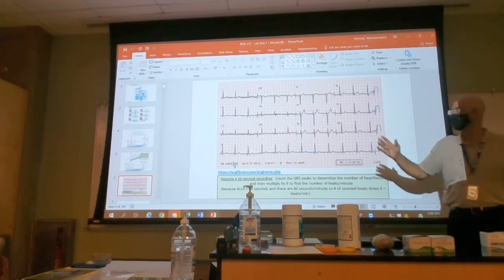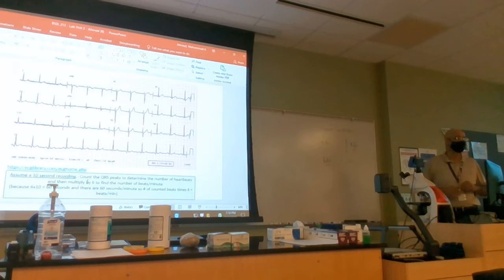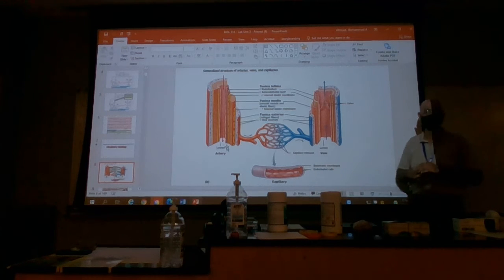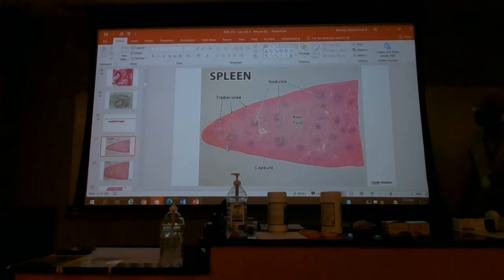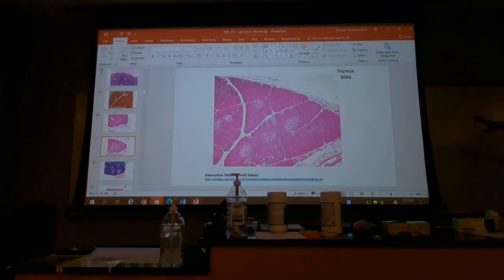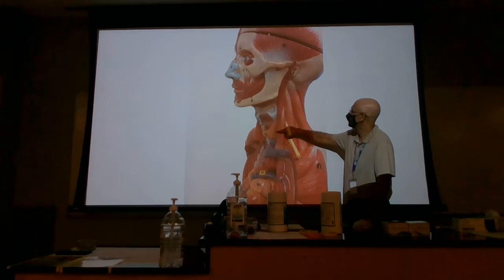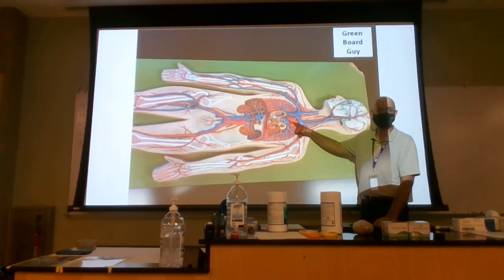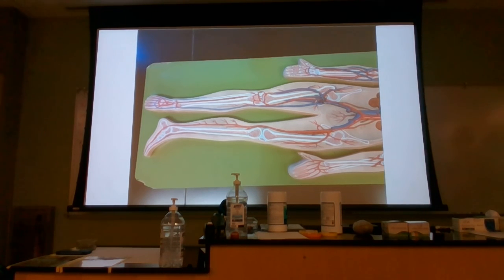ekg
ekg lab review